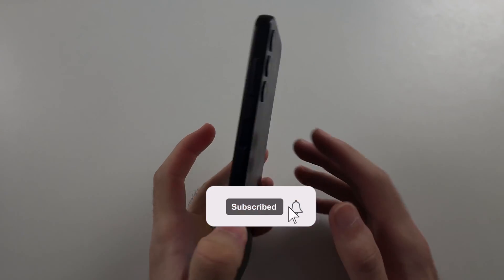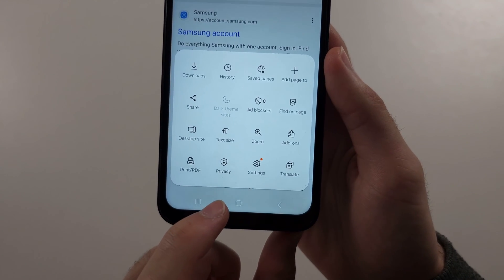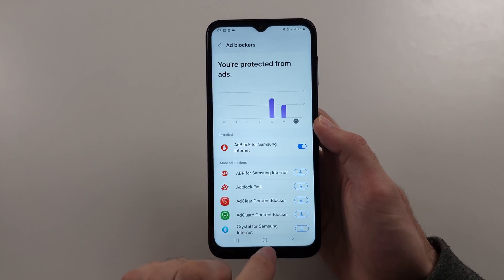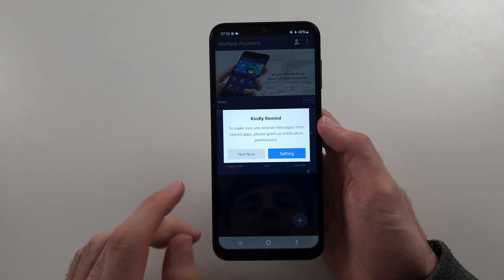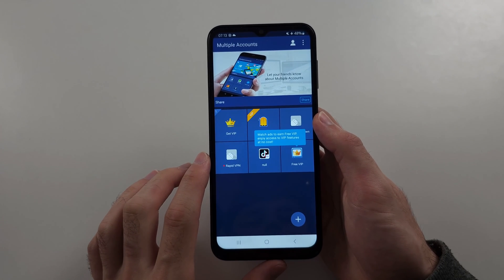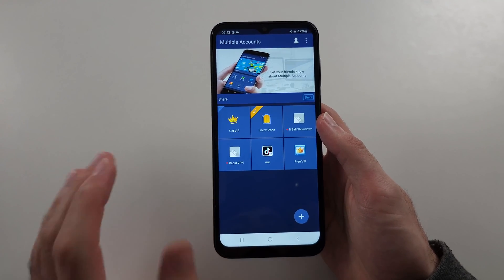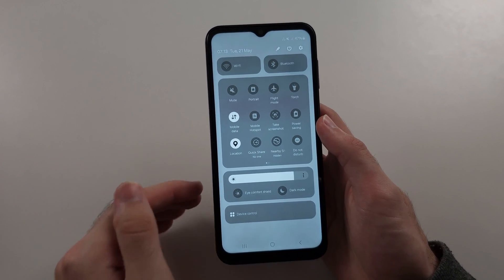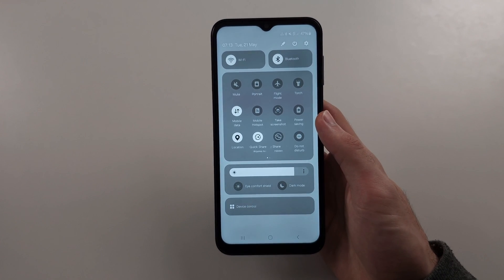How To Remove ADS from Samsung Galaxy A14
Welcome to our step-by-step guide on how to remove ads from your Samsung Galaxy A14! In this video, we’ll show you effective methods to block or reduce ads on your device, including adjusting settings, using ad blockers, and managing app permissions. Whether you're dealing with intrusive ads in apps or on the web, we've got the solutions you need. Follow along to enjoy an ad-free experience on your Galaxy A14.